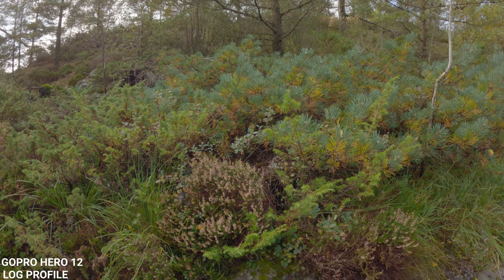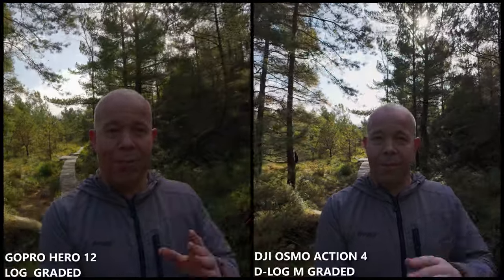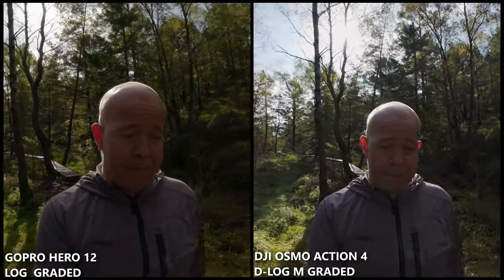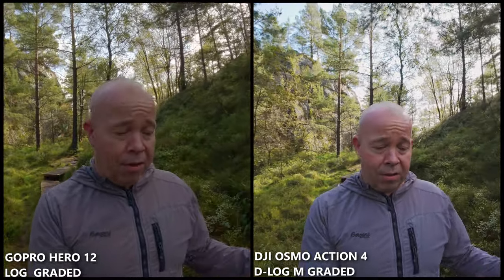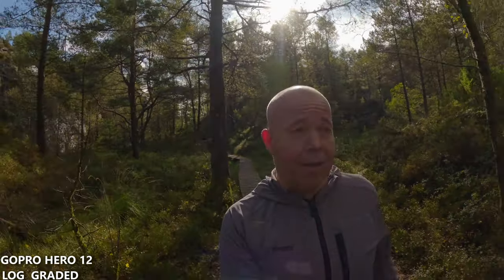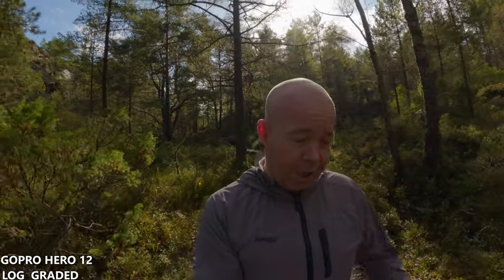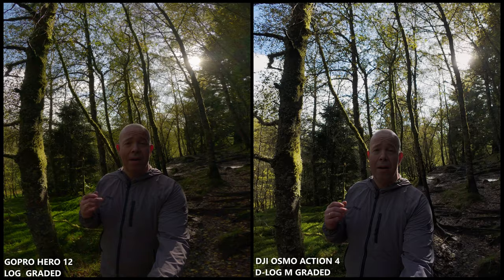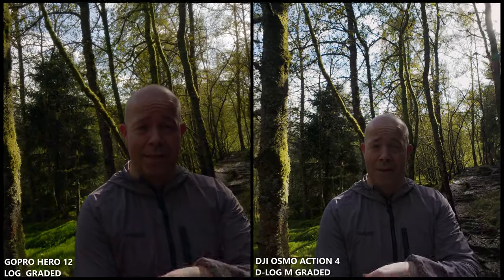GoPro Hero 12 vs Dji Osmo Action 4 | GP-LOG vs D-Log M - IS ONE BETTER THAN THE OTHER?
Now we are there, LOG or FLAT color profile on action camera. It is very rare that this has been important on an action camera. But now they are targeting the pros 🤔. But it is clear that the GoPro Hero 12 and Dji Osmo Action are not professional cameras, they are action cameras. With relatively small sensors. Can this work on these, is there any point in filming in FLAT or LOG?

It might work if you like to color grade. But it can take some time and is not always easy. Both cameras have 10 BIT and that gives you a bit more options.

REMEMBER!. I'm not a professional, I'm an amateur. So what did you think, looks good. Do you use LOG?

You get 10 % on all products